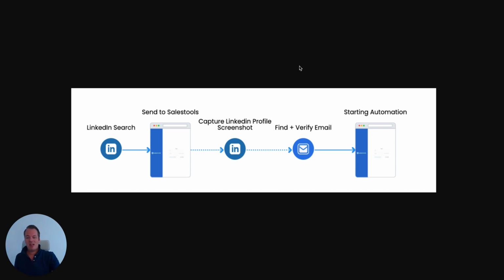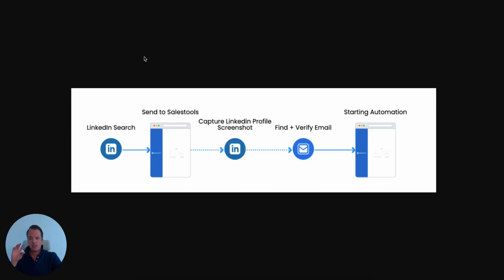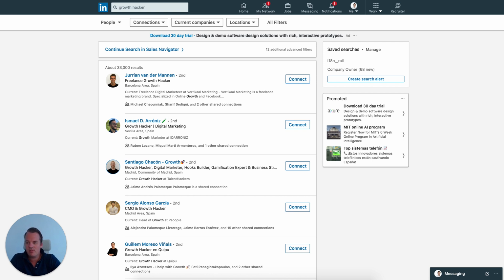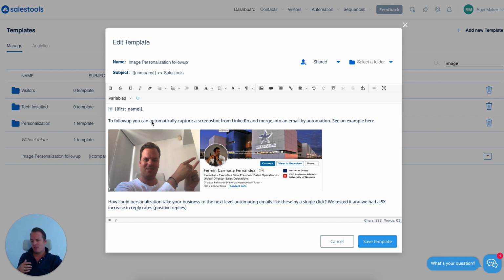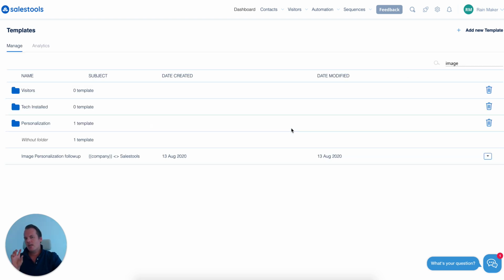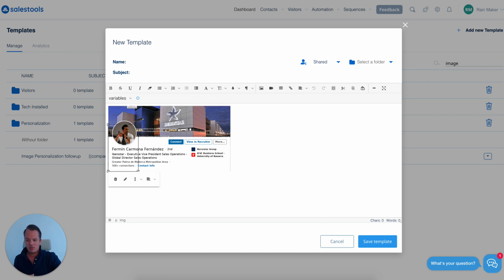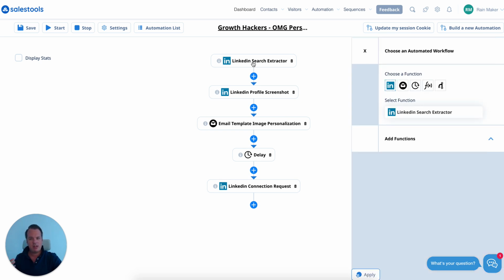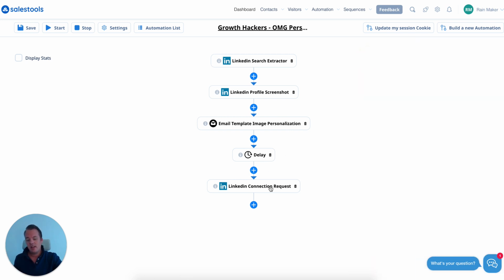Automatically Target LinkedIn Prospects, Find Their Emails & Send Campaigns with Personalization